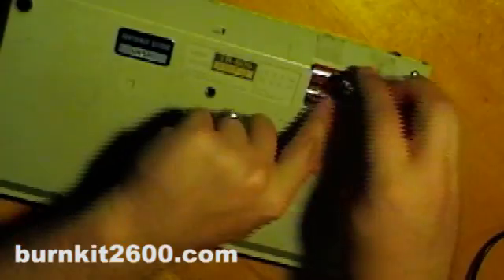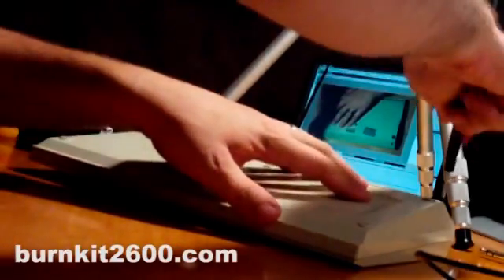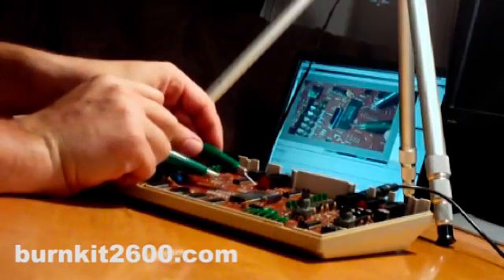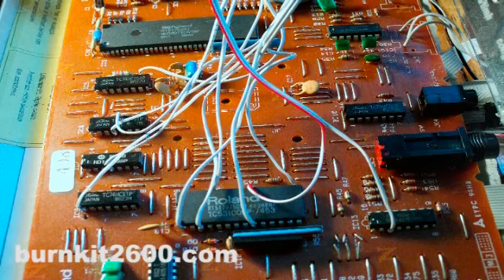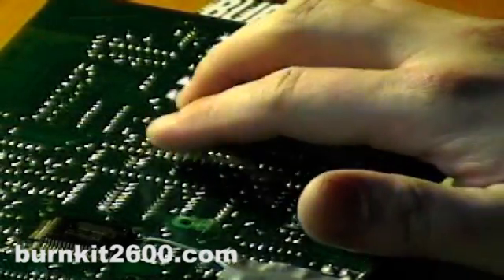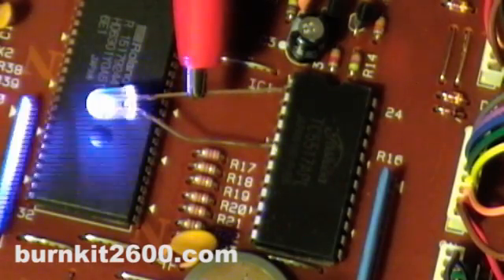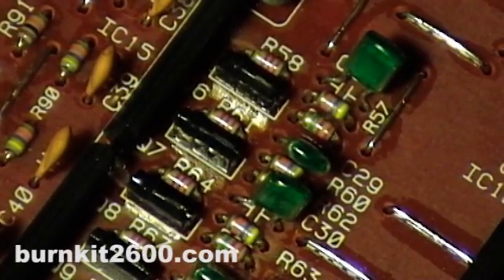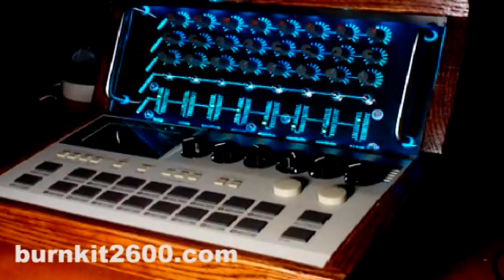How to Bend TR-505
How to circuit bend a Roland TR-505 drum machine